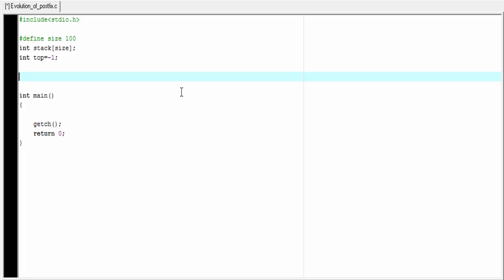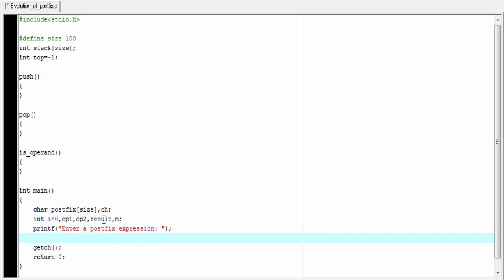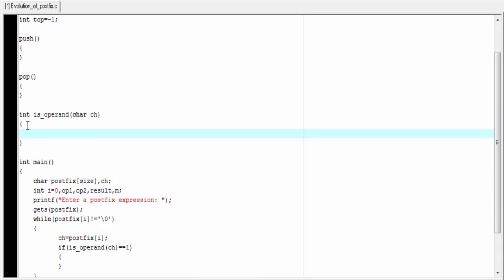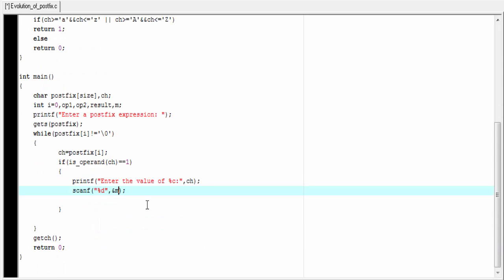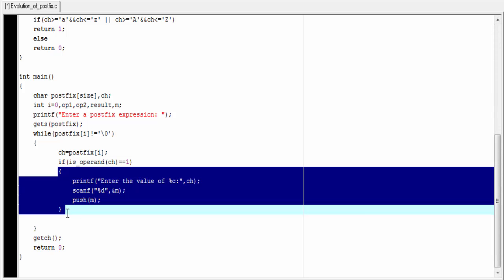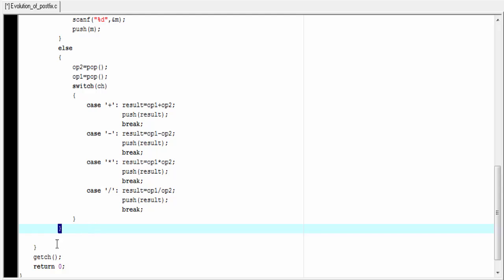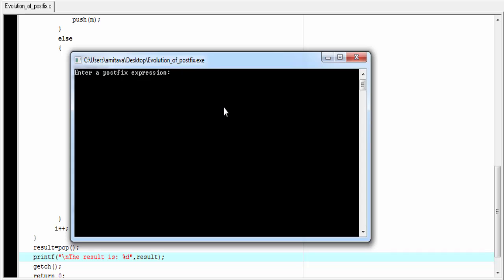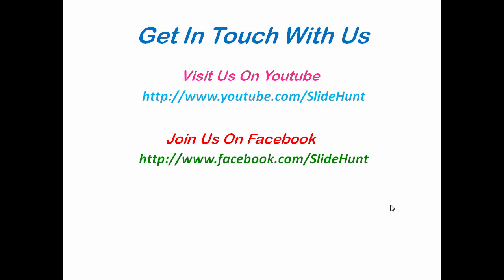Evaluation of postfix expression using stack(with coding) - part2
Evaluation of postfix expression using stack with coding is here.
This video tutorial will show you how to evaluate a postfix expression using stack. From here you can learn how to write a code in c programming to evaluate a postfix expression.